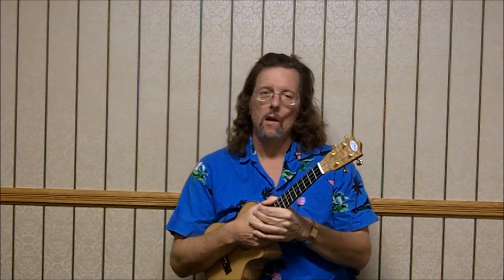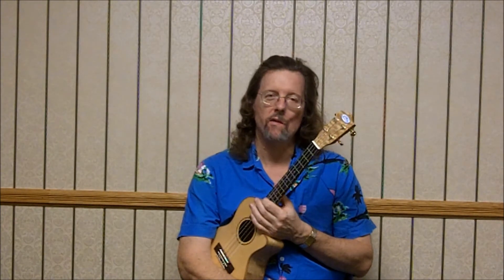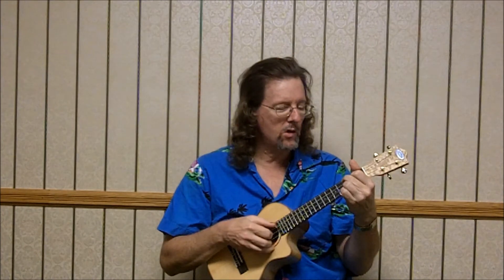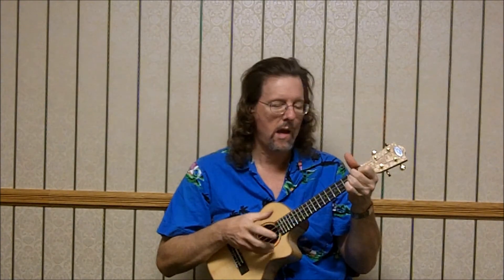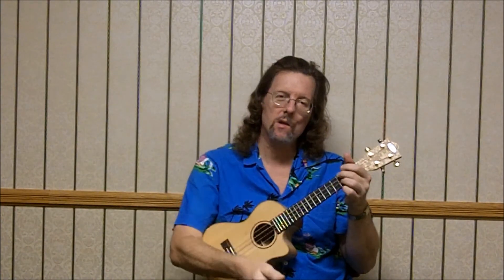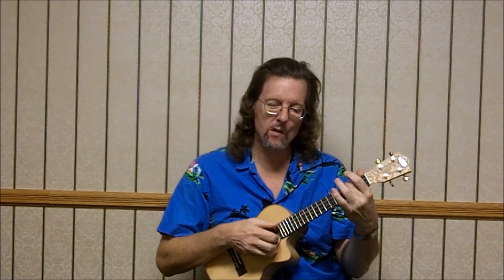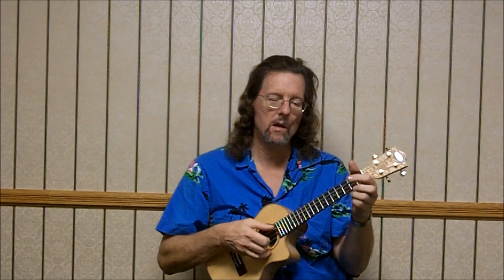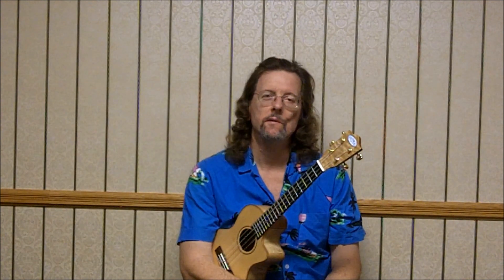Chord Melody Uke Lessons - hi G - Blue Moon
I first heard Blue Moon as the "bomp-bomp-a-bomp, dip-a-dip-a-dip" version popularized as the doo-wop version by the Marcels in the early 60's.  I remember going to my grandparents' house as a young boy and trying to persuade Grandpa to play it again and again!  Now, as a new grandpa myself, I have this opportunity to pass it on to others who share my love of the ukulele...